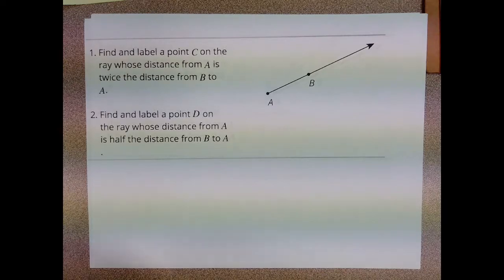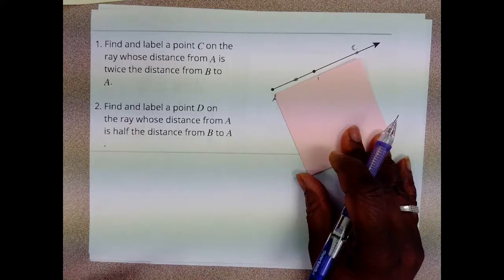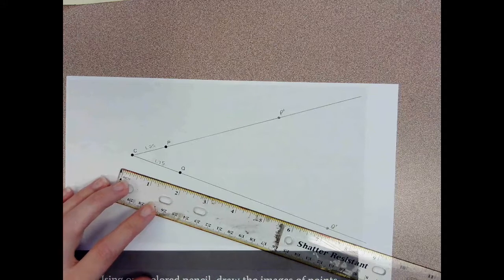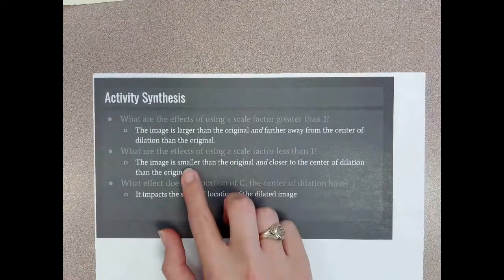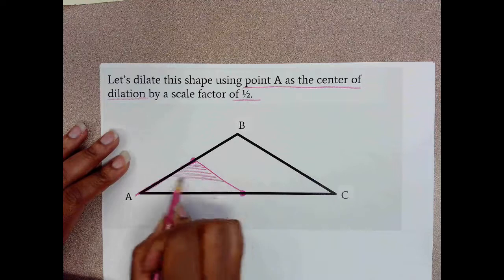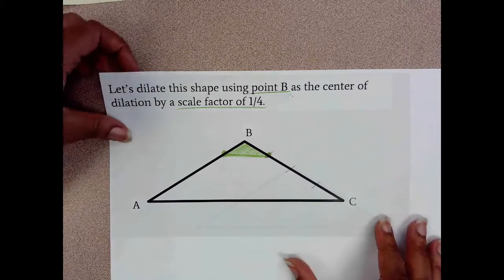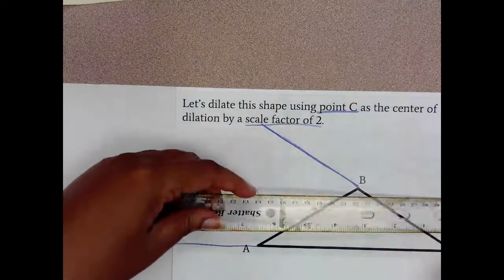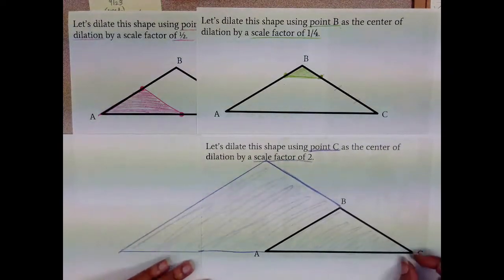Lesson 3 Dilation Without A Grid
Showing students how to dilation objects without a grid